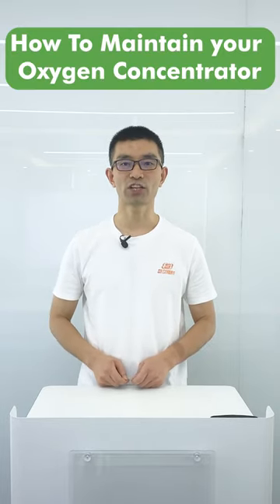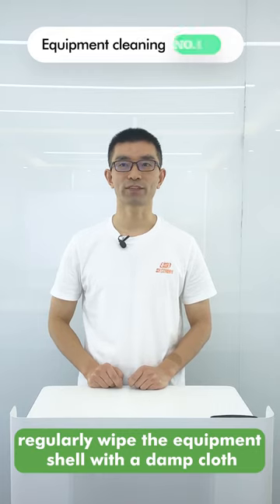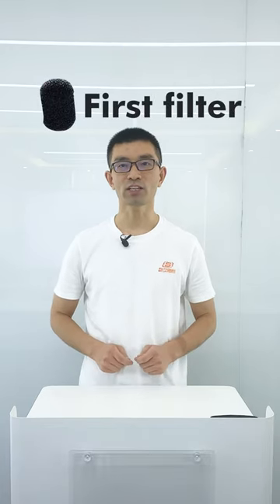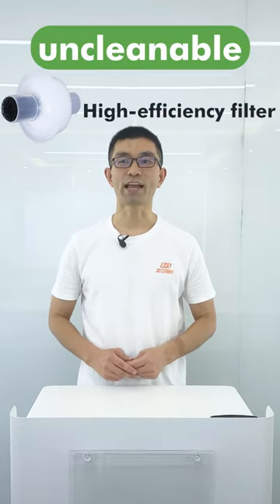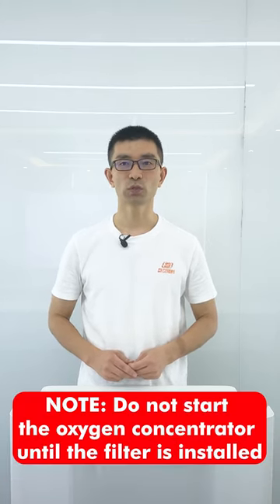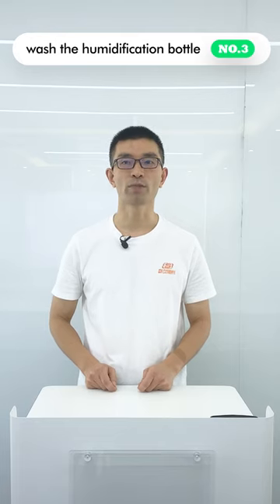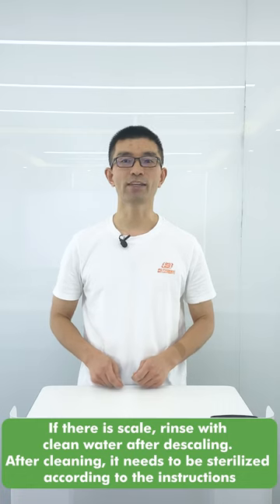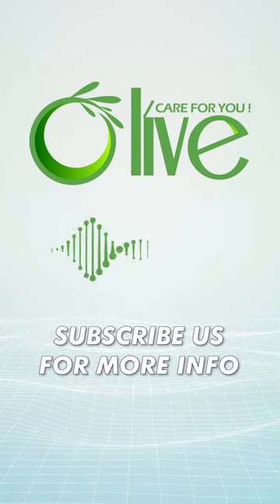3 Tips To Help You Maintain Your Oxygen Concentrator(Portable&Medical)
✨WeChat: 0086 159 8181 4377

😍Now we can deliver：
• 3L 5L 8L 10L 20L Oxygen Concentrator For Home/Hospital
• Nebulizer
• Oxygen Cylinder